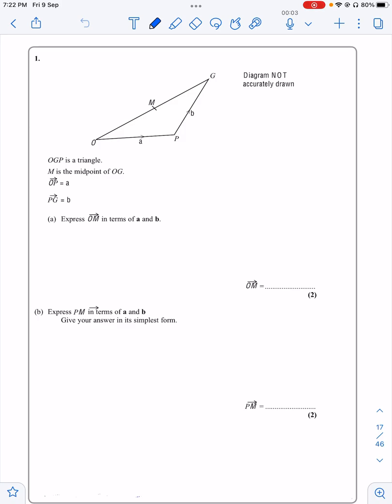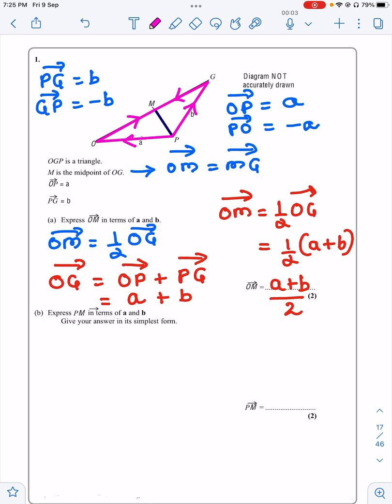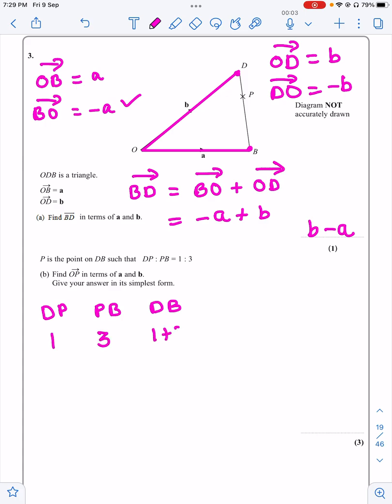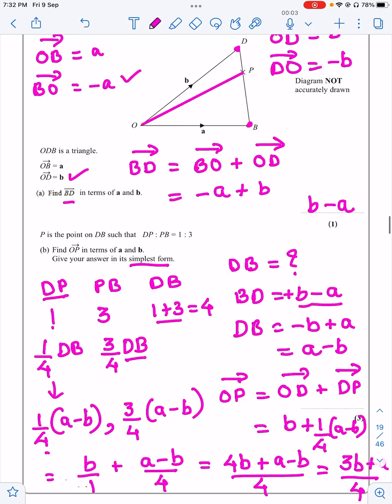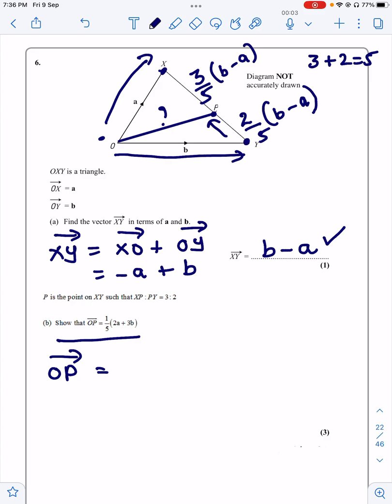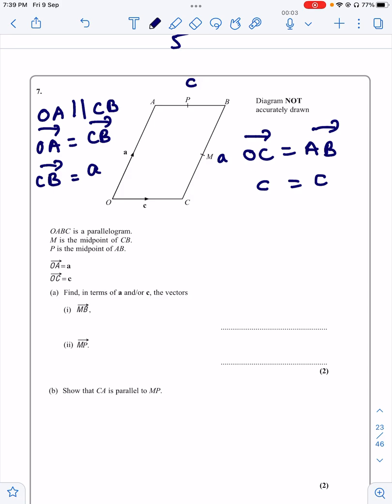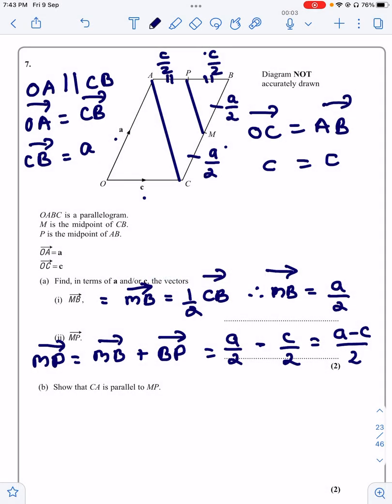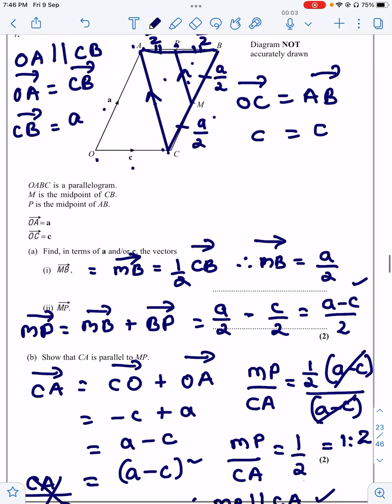IGCSE VECTORS PART 1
Basic concepts of vectors